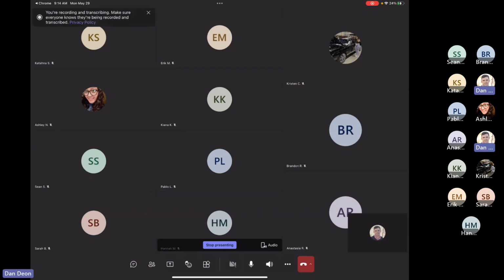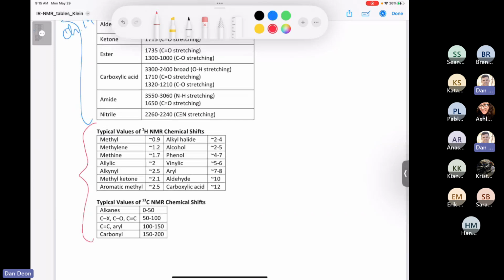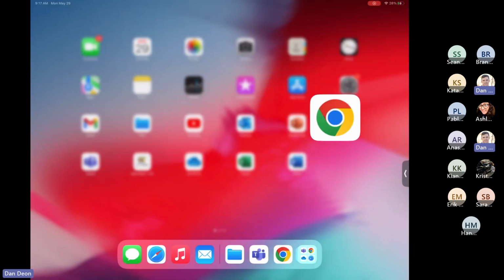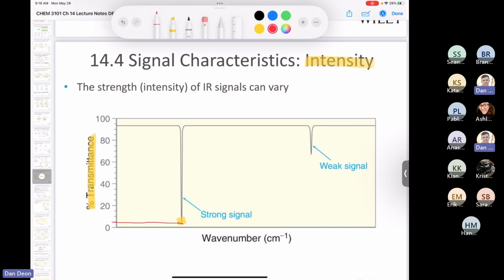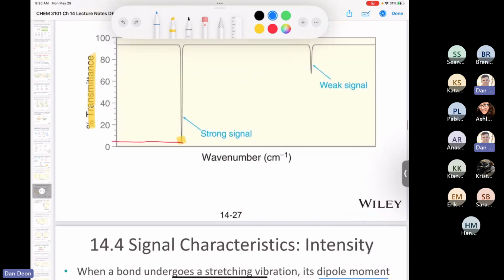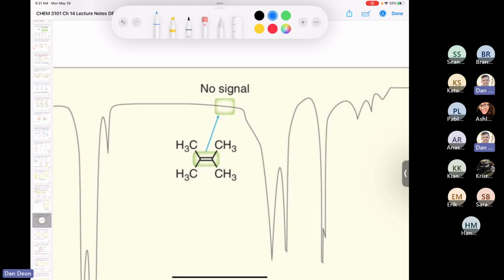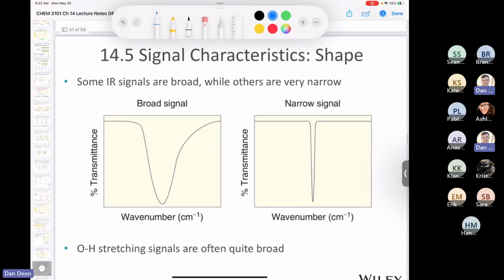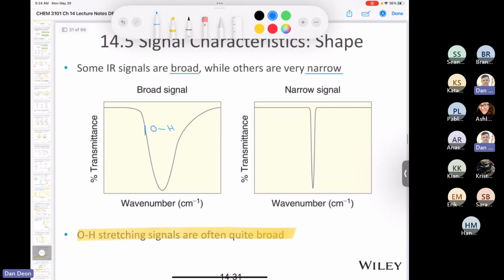CHEM 3101 Lecture May 29, 2023 Part 2